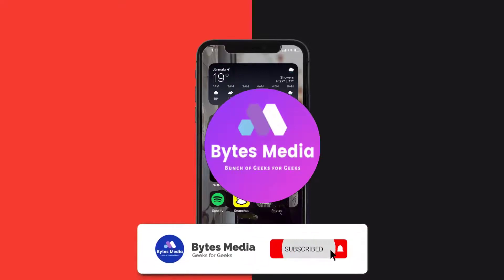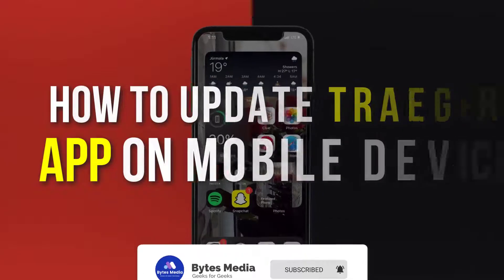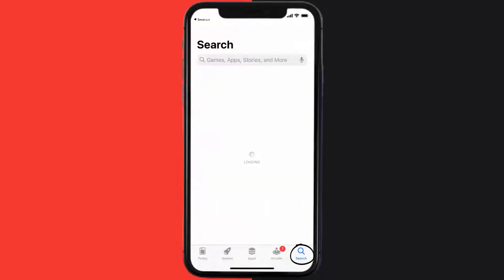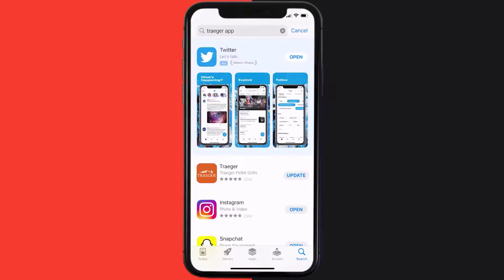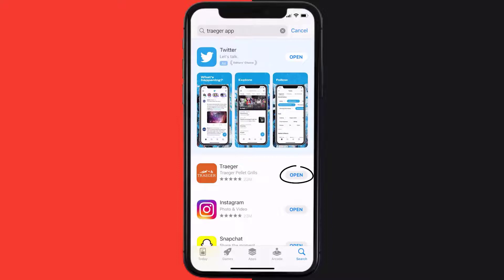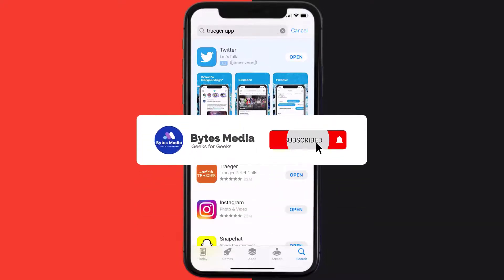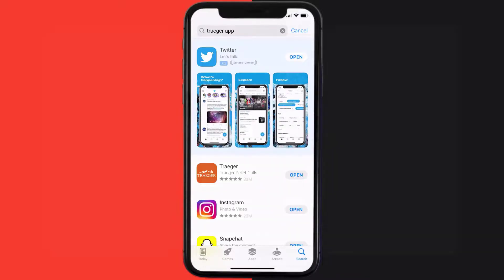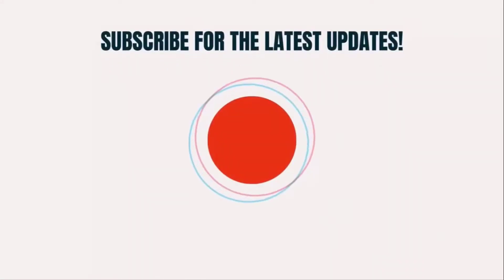How to Update Traeger App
In this video, I'll show you How to Update Traeger App. This is the easiest and fastest way to Update Traeger App. Make sure you watch until the end of this video to find out How to Update Traeger App on Android and iPhone. These methods work on Android as well as iOS 11, iOS 12, iOS 13, iOS 15 and iOS 16. Hope you enjoy!

Video Parts:
00:00 Intro: How to Update Traeger App
00:07 Updating Traeger App
00:25 Outro: Ending

Topics Covered:
Bytes Media
how to
manually update traeger firmware
how to update traeger pro 575 firmware
traeger app for android
how to use traeger app
traeger software update in progress
current traeger firmware
traeger firmware hack
traeger software update time
traeger app not working
traeger grill offline on app
traeger not connecting to wifi
traeger wifi password
change traeger wifi network
connecting traeger to wifi